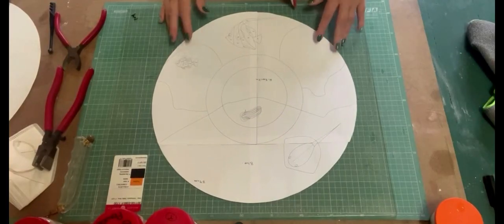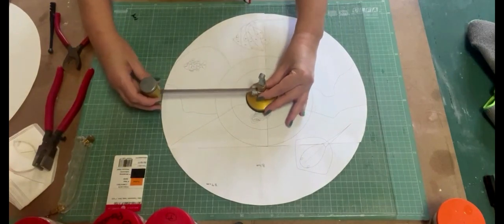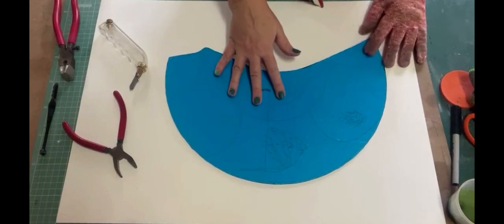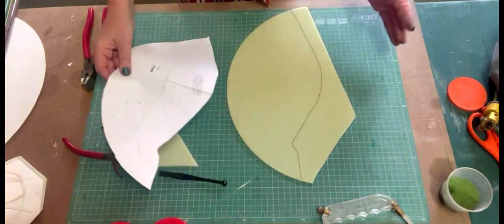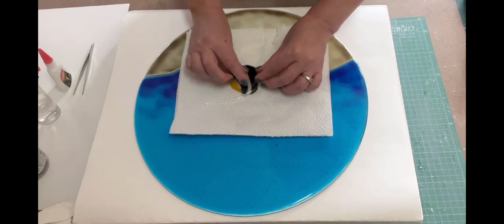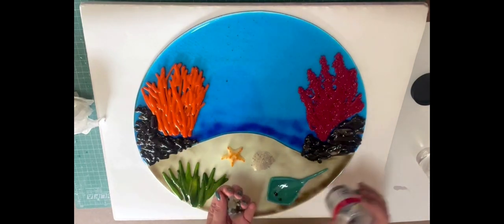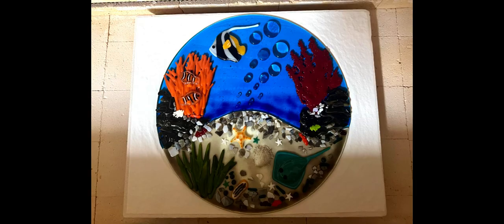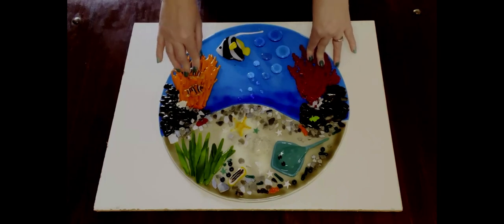Part 3 . Fused Glass ... Underwater Seascape Display Platter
Fused glass experiment / tutorial